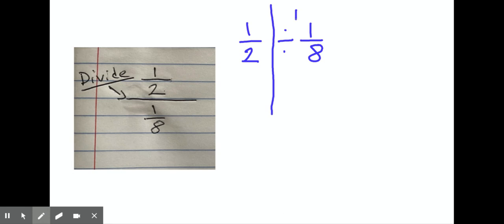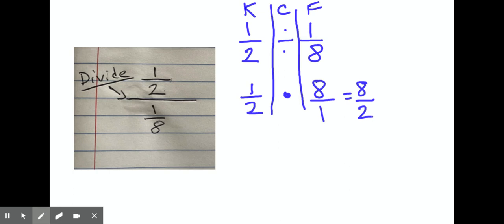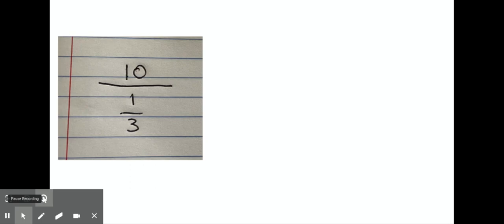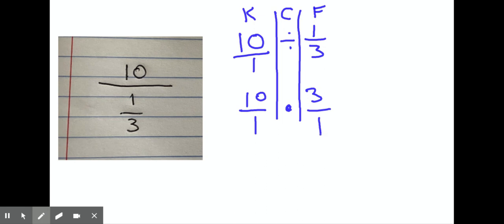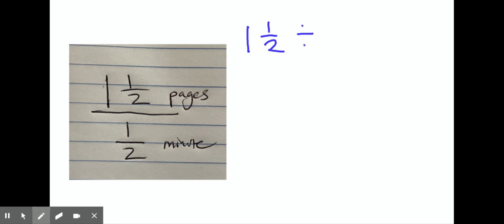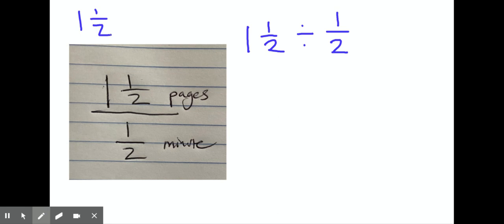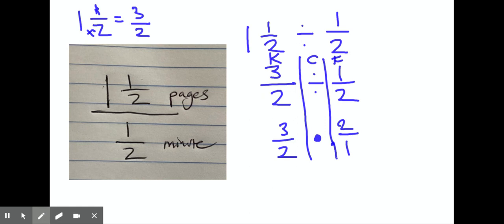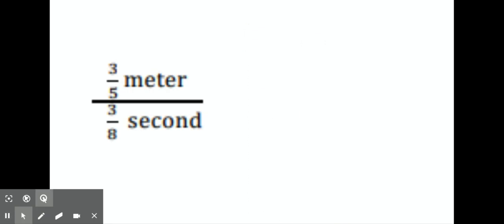Lesson 1.3 Rates and Ratios with Complex Fractions